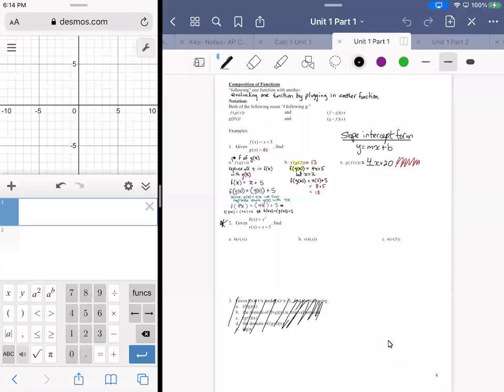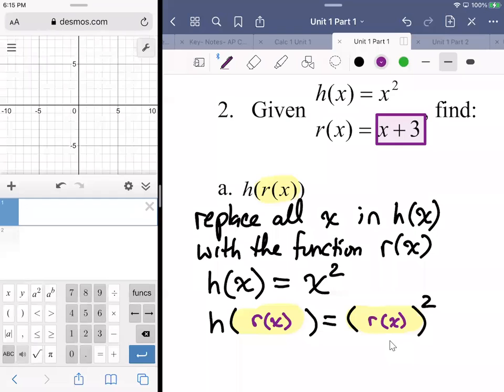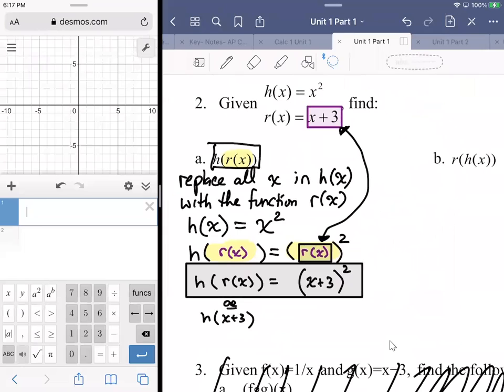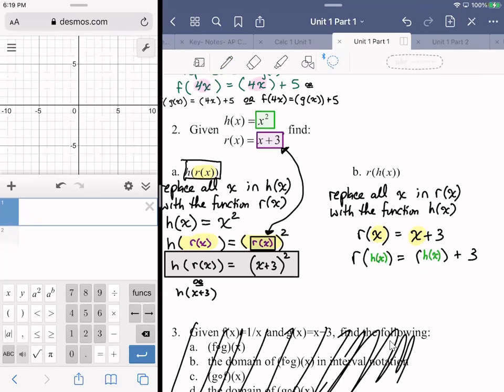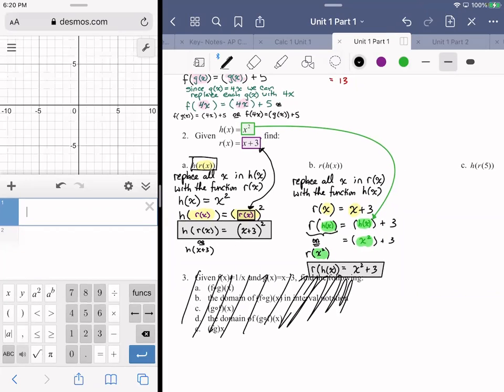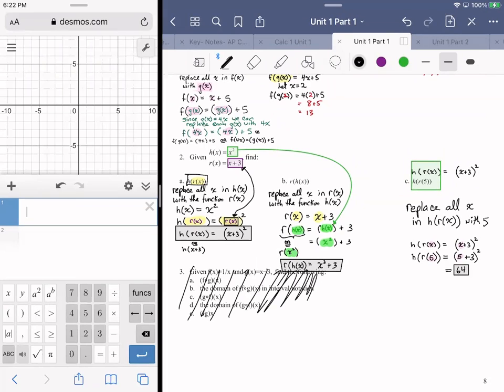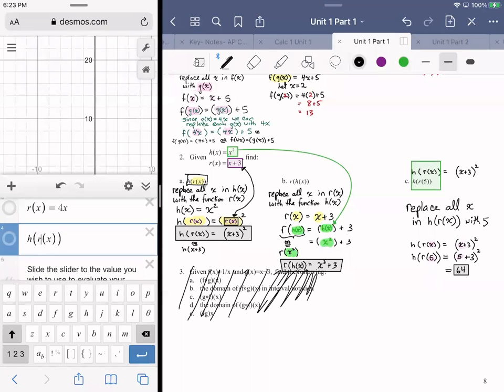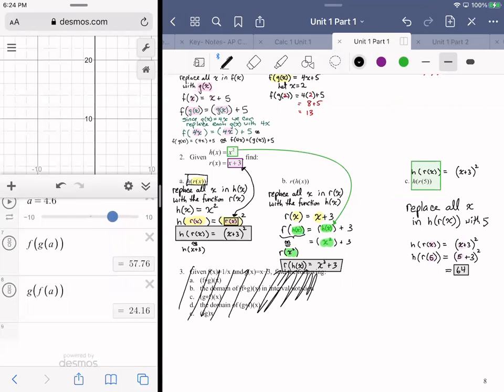Precalculus Lecture p8 #2